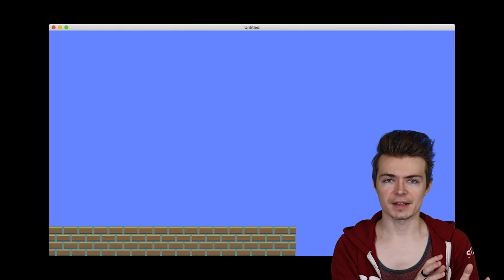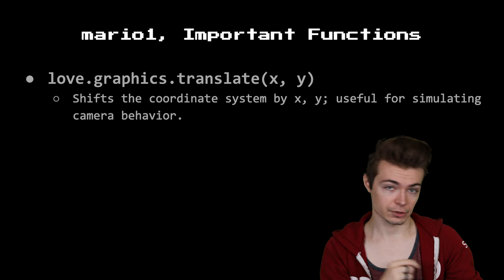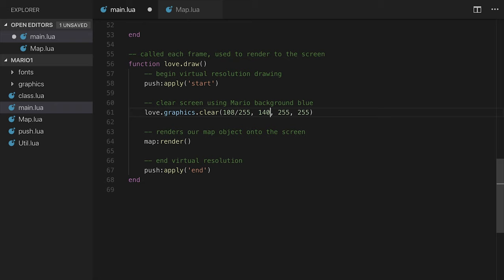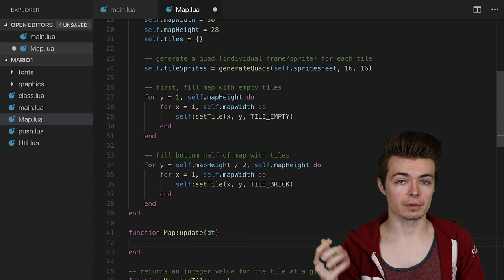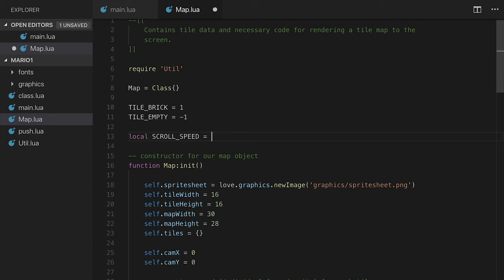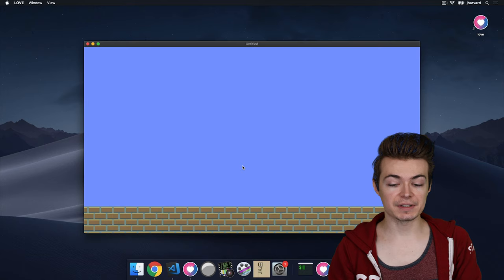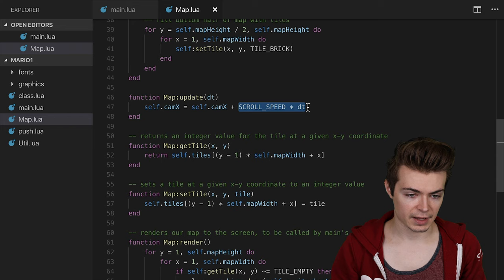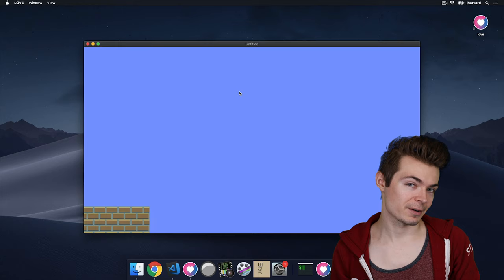CS50 Tracks 2019 - Games - Mario 1